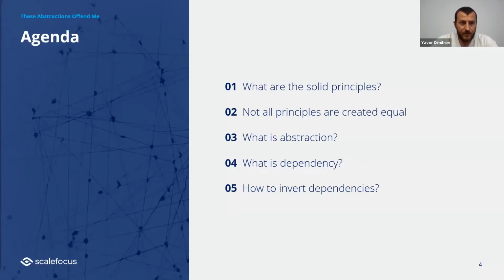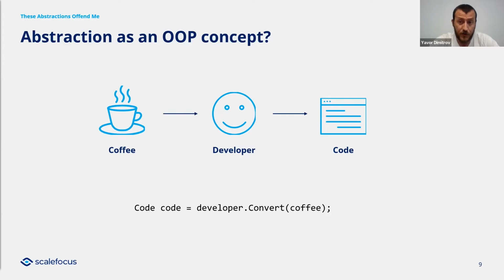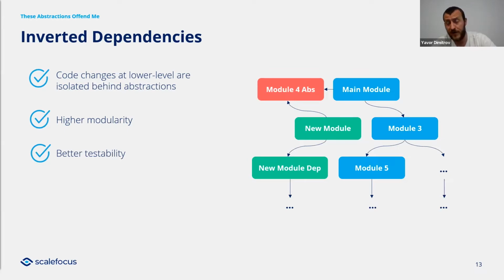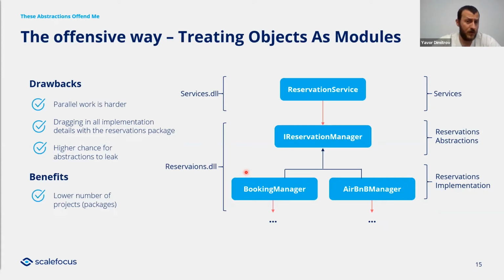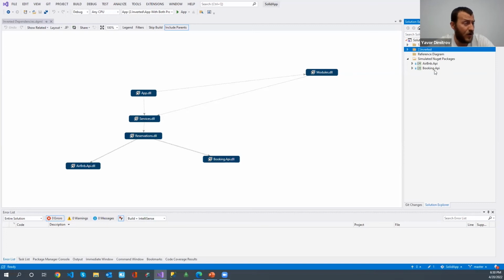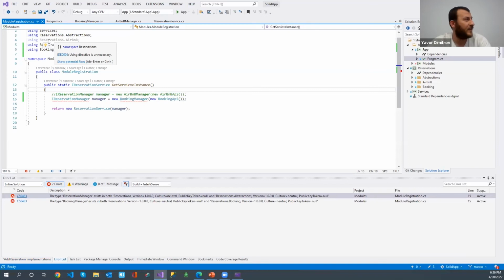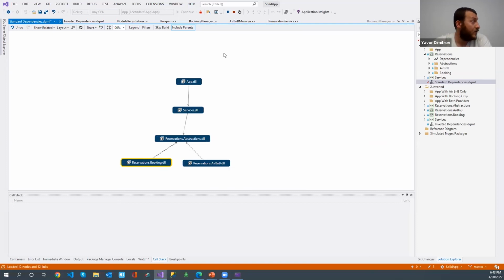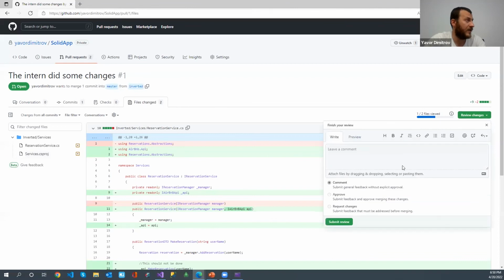Tech Savvy Talk: These Abstractions Offend Me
Everyone knows the SOLID principles of OOP, but not all understand them and even less know how to apply them. This presentation aims to bridge the gap between theory and practice and show how they are actually applied. We will focus on the most important of the SOLID principles - the Dependency Inversion, and use the best tool to show it - code.

Join Yavor Dimitrov, Technology Team Lead at Scalefocus, for an insightful Tech Savvy Talk.